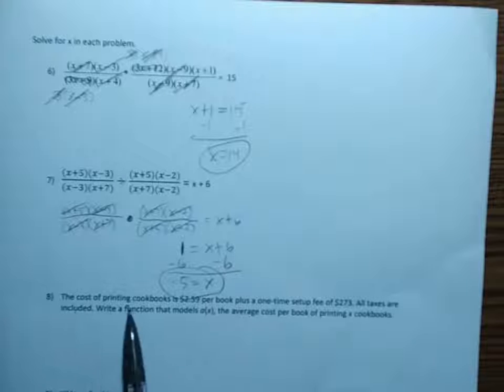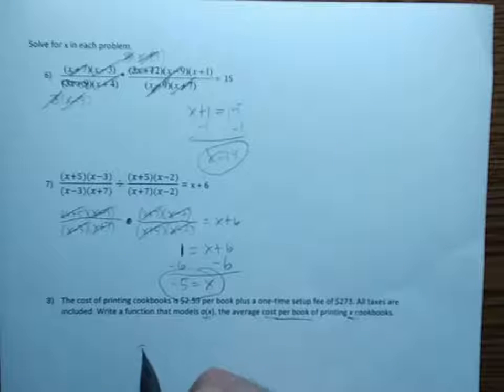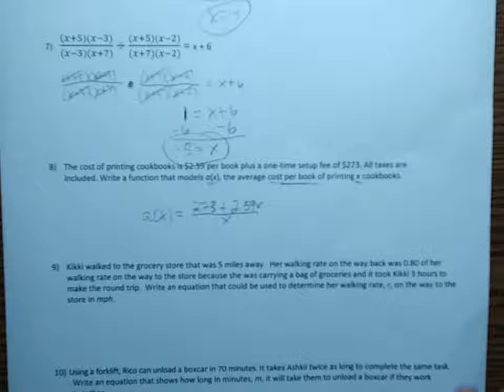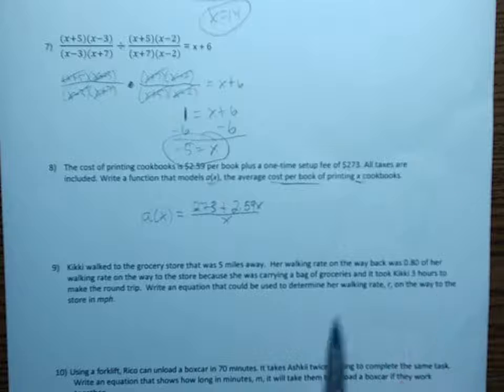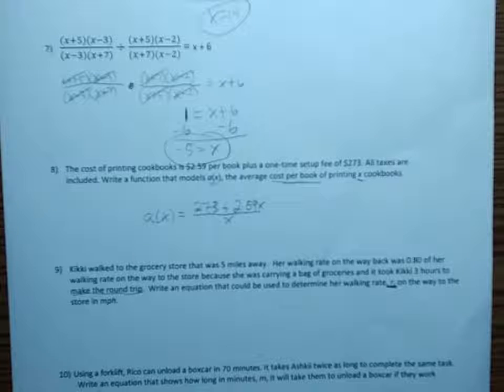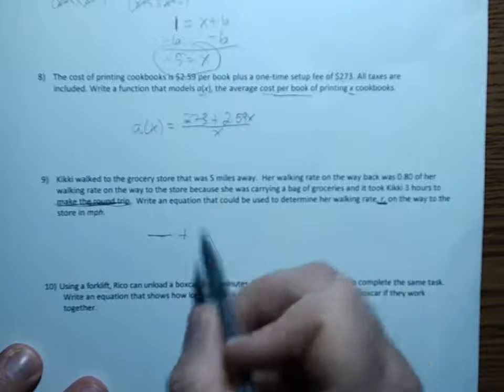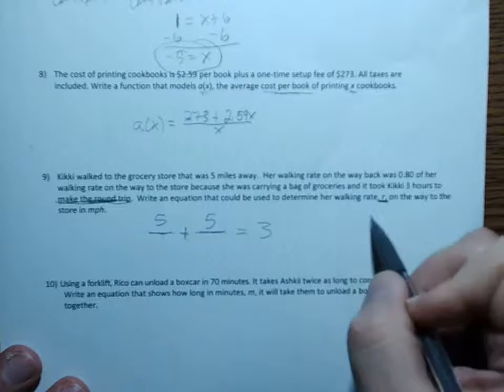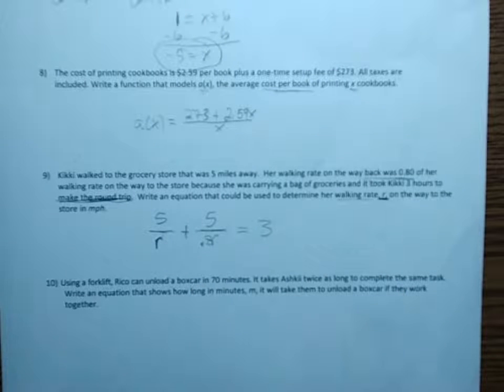Unit 7 Example Question 8 - 10